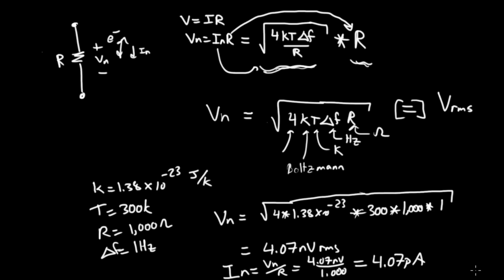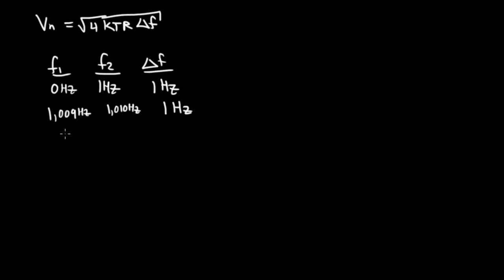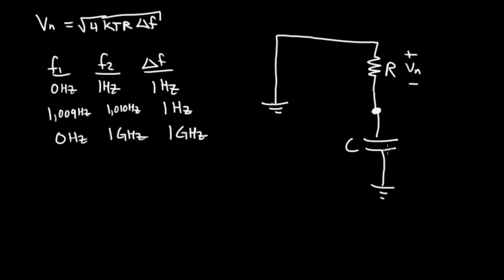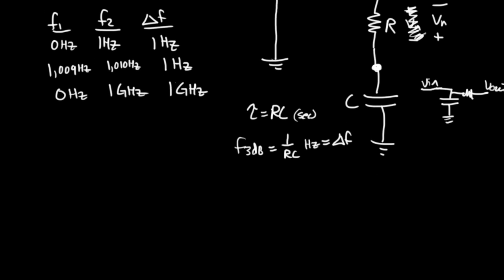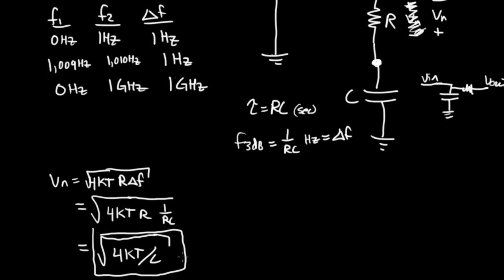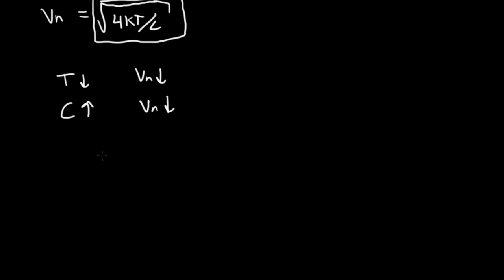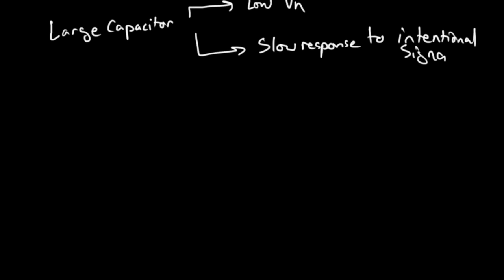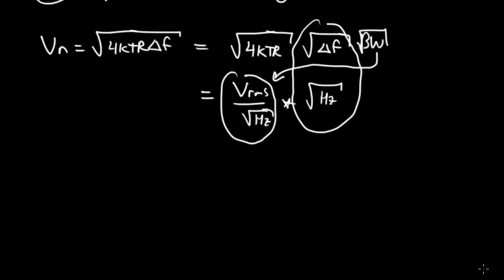Thermal noise in RC system 2 [2 of 10 Image Sensor Noise]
Overview of thermal noise in an RC system